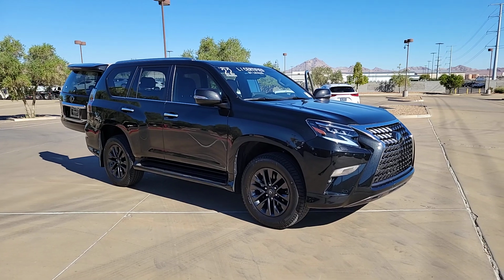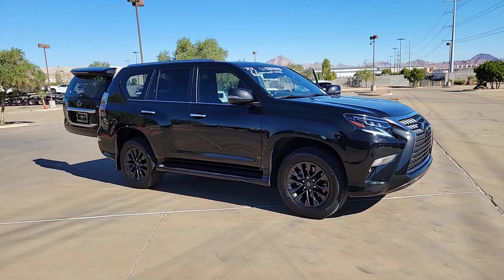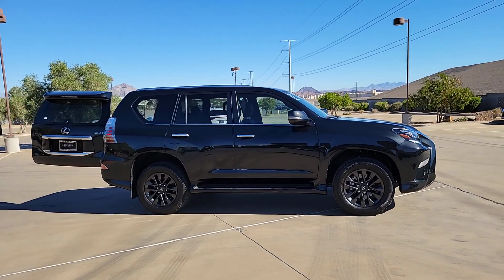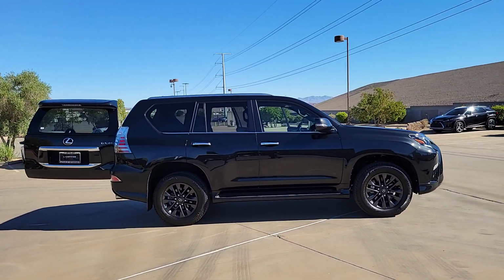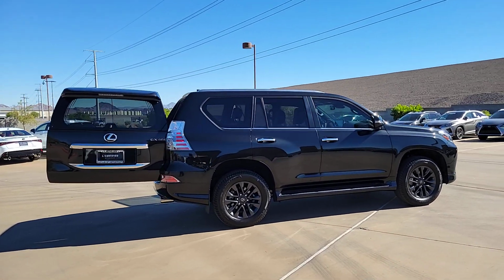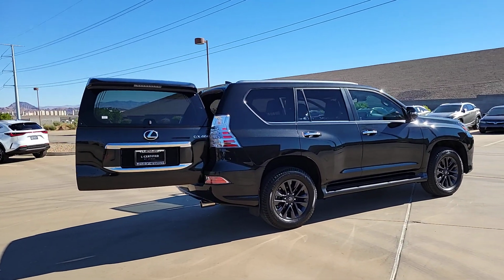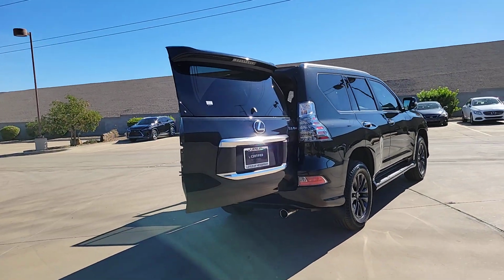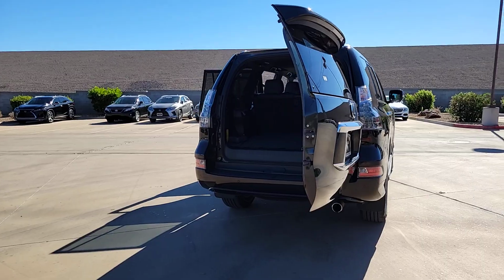2022 LEXUS GX Las Vegas, NV, Henderson, NV, St. George, UT, Phoenix, AZ, Bakersfield, CA HDT4569A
Caviar Used 2022 LEXUS GX GX 460 PREMIUM 4WD available in Las Vegas, Nevada at Lexus of Henderson. Servicing the Henderson NV, St. George UT, Phoenix AZ, Bakersfield, CA area
2022 LEXUS GX GX 460 PREMIUM 4WD - Stock#: HDT4569A